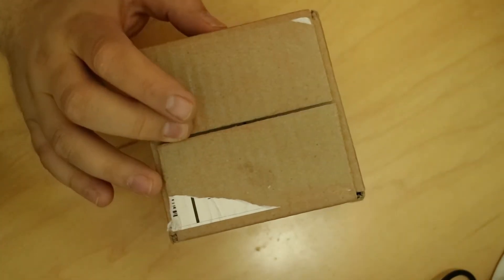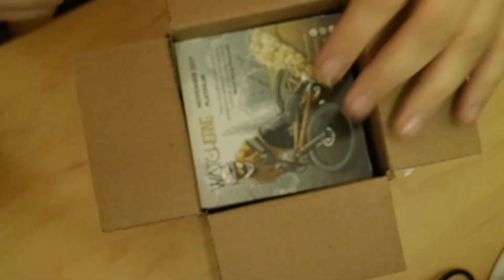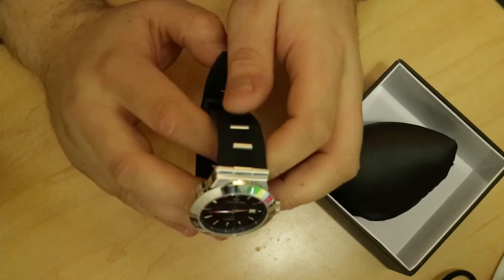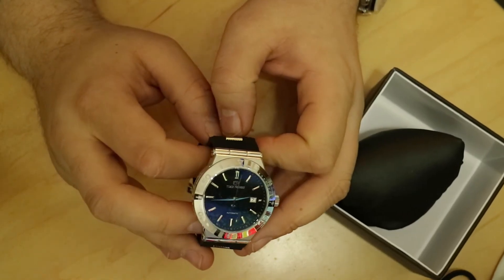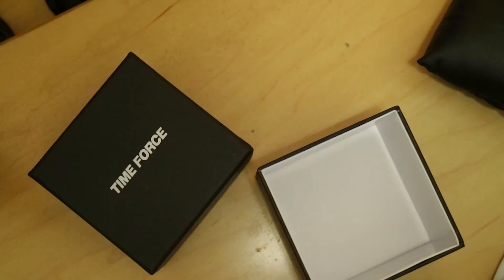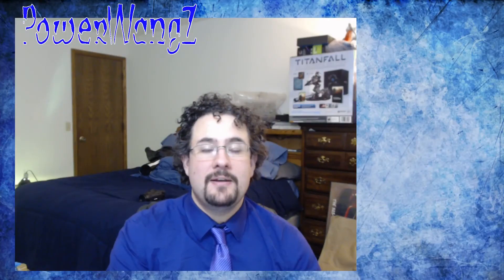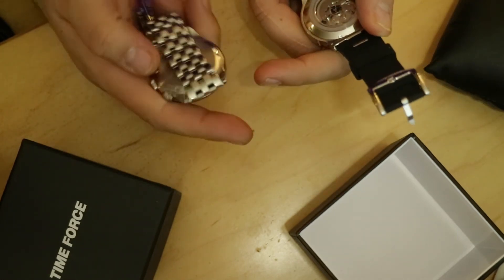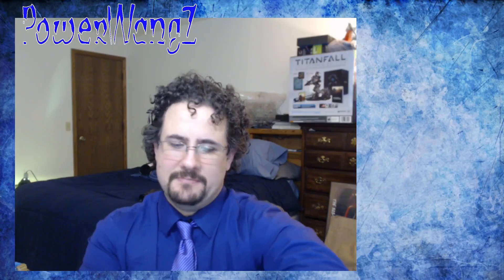Unboxing Watch Gang Black November 2017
Lets checkout what's in the Watch Gang Black tier box for November 2017